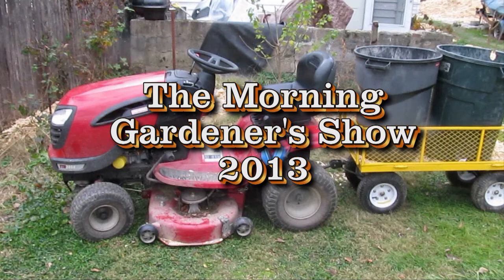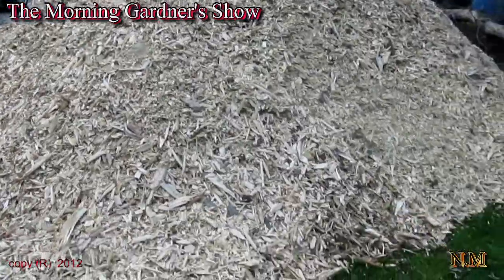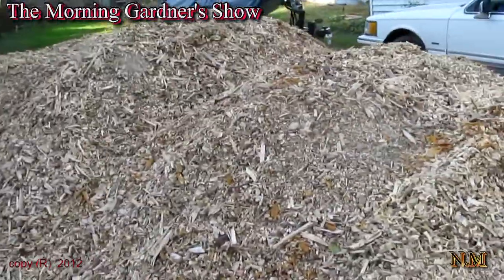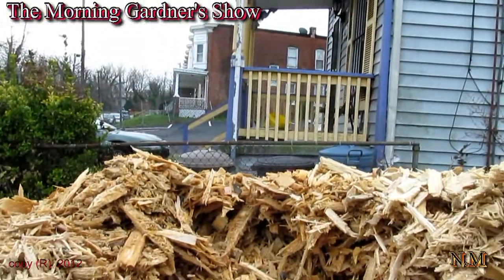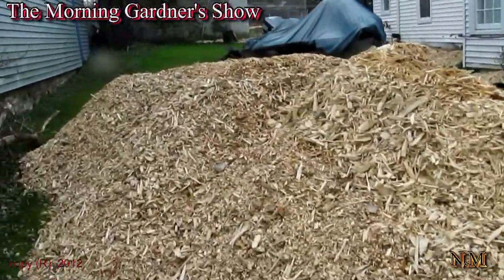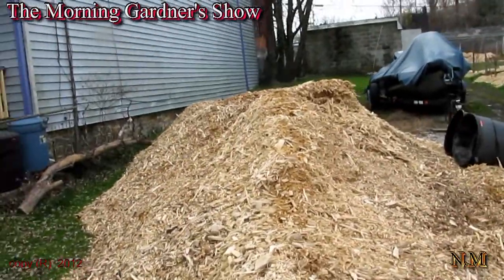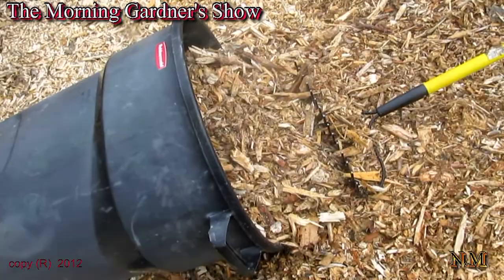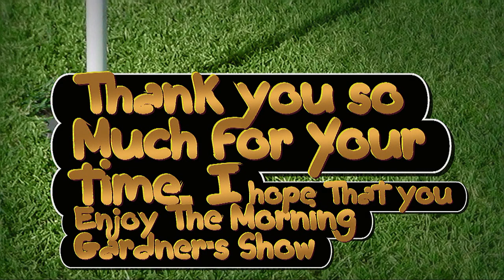Top10 Tips on How to Prepare your SOIL for Growing Vegetables.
The morning gardeners show, This shows design to inform and educate people to be more responsible. For what goes on the table.The government industry has proven time and time again. To be unsafe and just plain irresponsible. The only thing that matters in today's industry is money not the health of the citizens who consume the products that they manufacture.